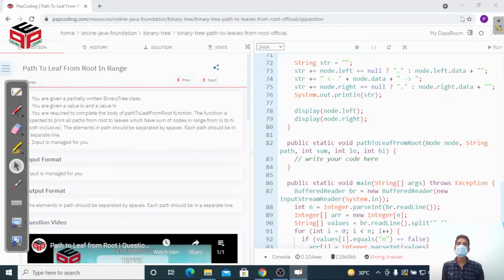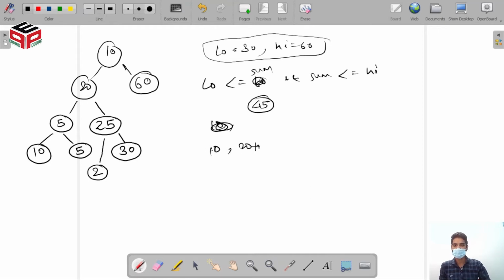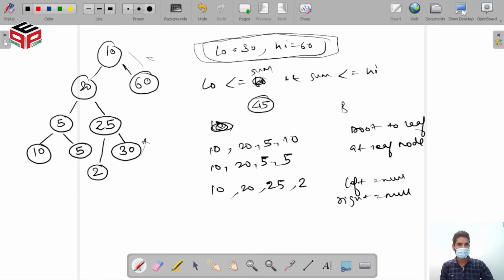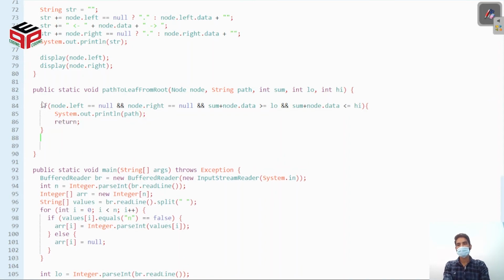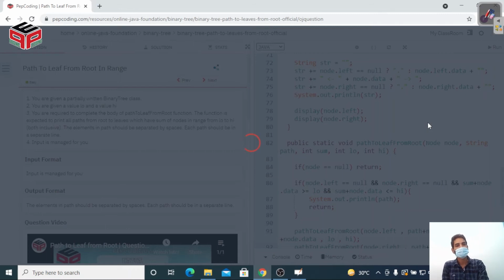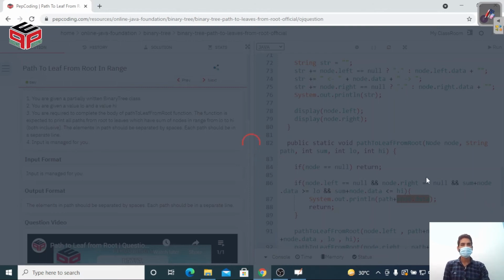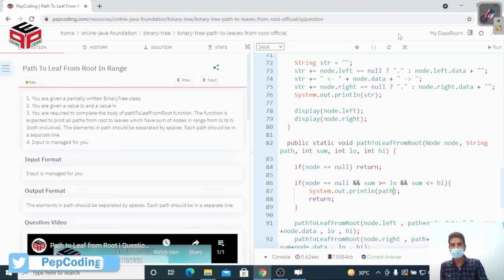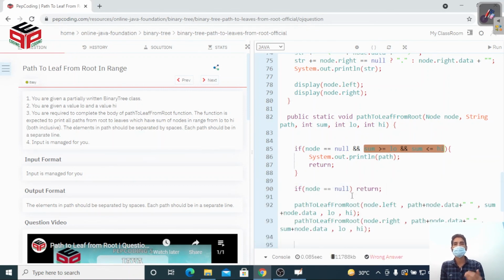Path to leaf from root in range | Binary Tree | In English | Java | Video_11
In this video, we explain about leaf and root in a binary tree and state the problem where we are required to print the path from a root to a leaf. And we discuss the logic and code the problem where we are required to print the path from a root to a leaf in a binary tree.
Question Name:
Path To Leaf From Root In Range

Question Statement:
1. You are given a partially written BinaryTree class.
2. You are given a value lo and a value hi
3. You are required to complete the body of pathToLeafFromRoot function. The function is expected to print all paths from root to leaves which have sum of nodes in range from lo to hi (both inclusive). The elements in path should be separated by spaces. Each path should be in a separate line.u are required to complete the body of printKNodesFar function. The function is expected to print all nodes which are k distance away in any direction from node with value equal to data.

Used DataStructure

TimeComplexity: O(N)